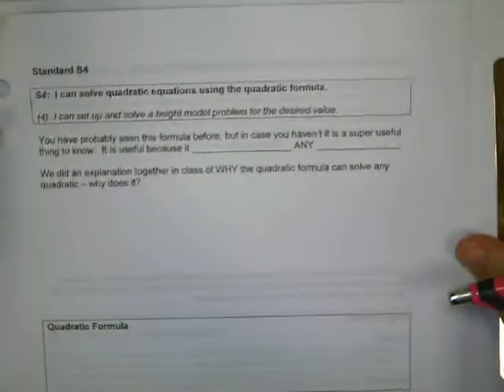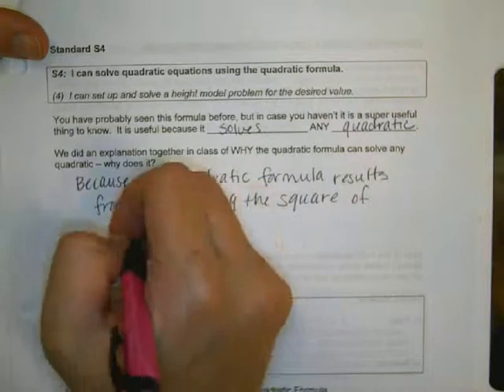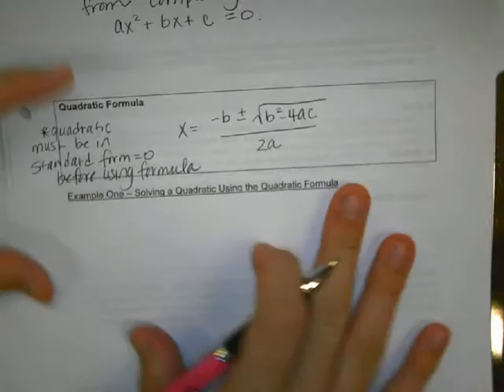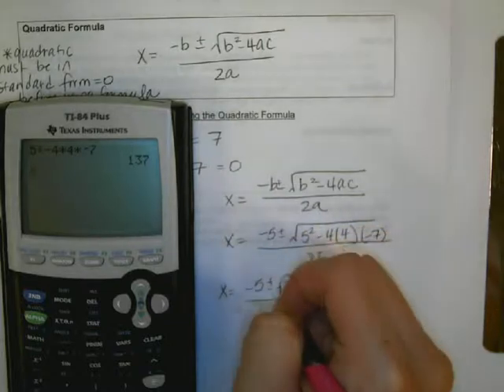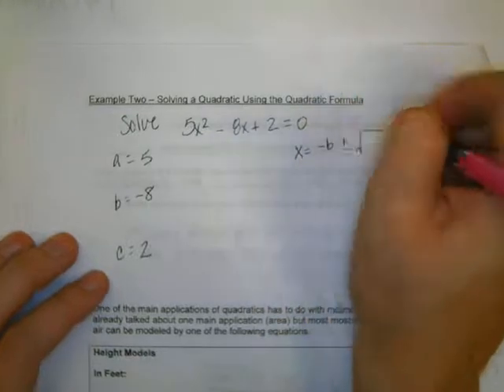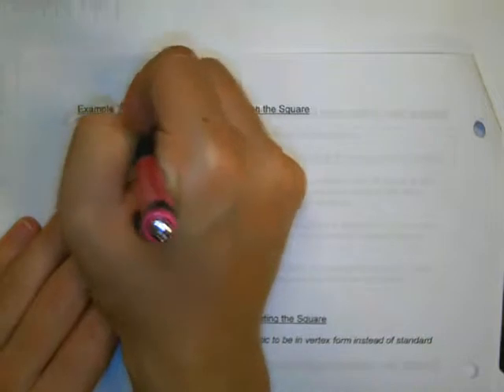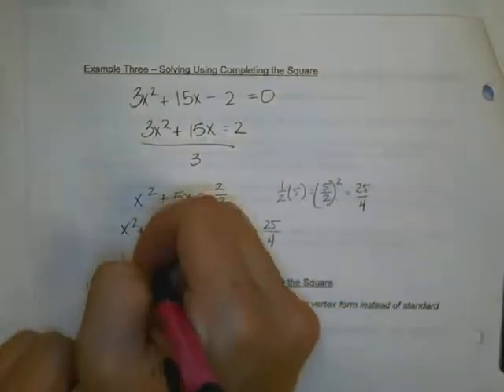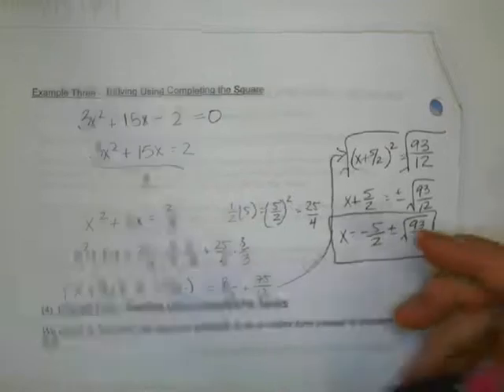algII unit2 s4